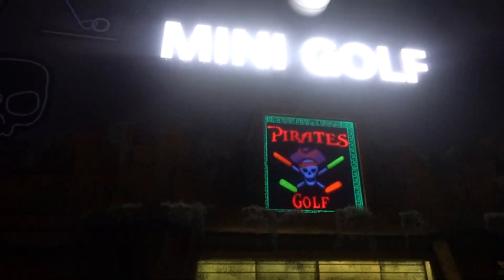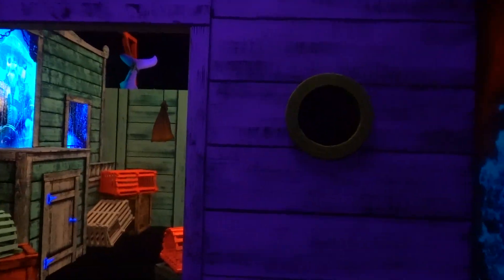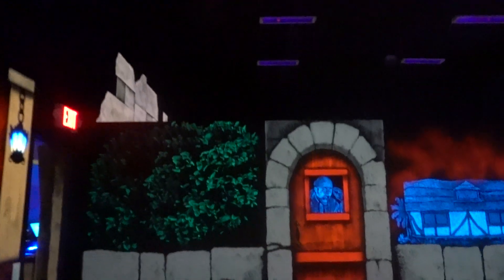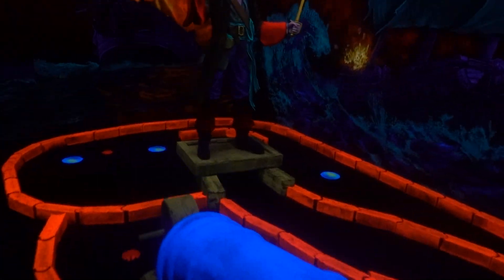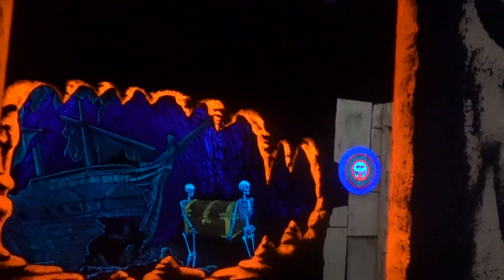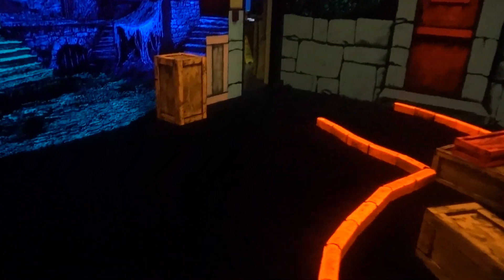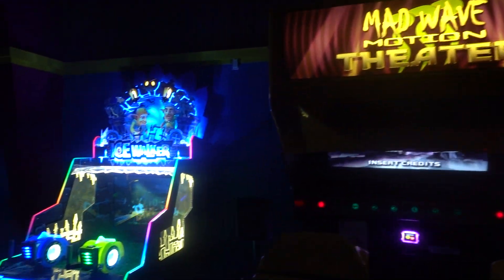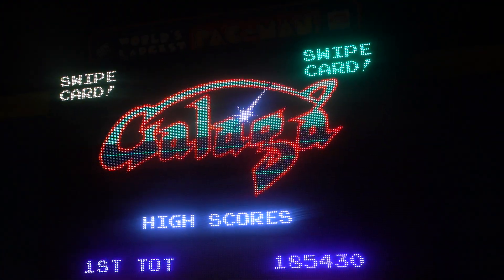Step by Step Process to Have Blacklight Attractions Build your FEC Attractions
Today we'll discuss a step by step process on how to order and design your blacklight laser tag or mini golf from Blacklight Attractions.  This video will go step by step on what we provide, what we don't provide, costs, shipping and more.